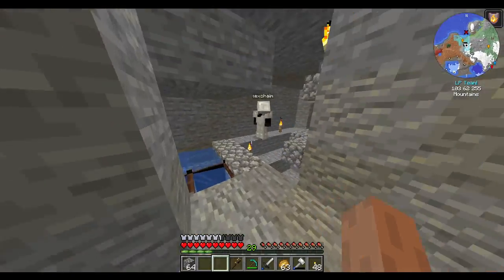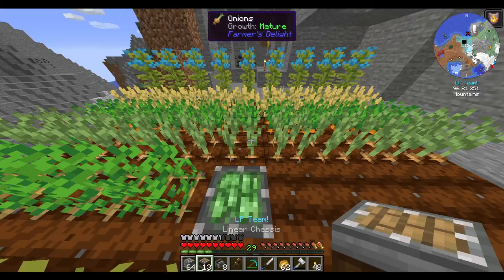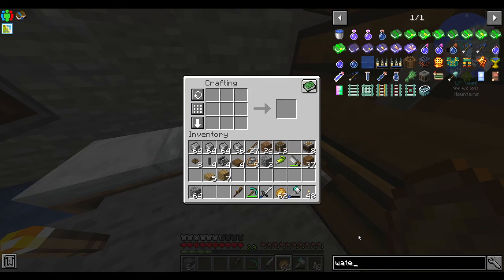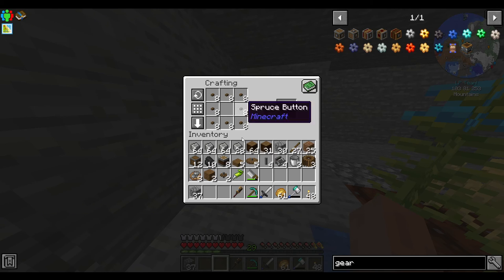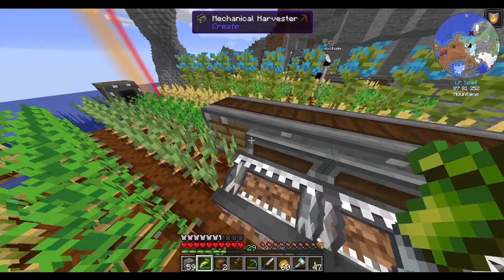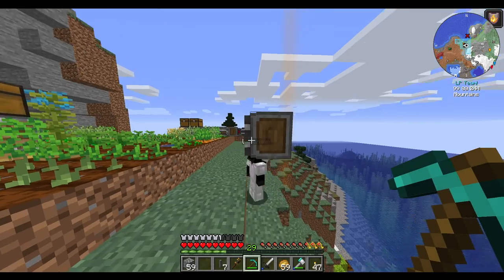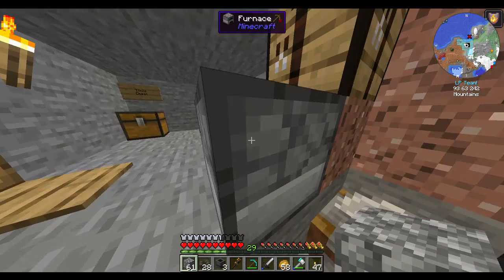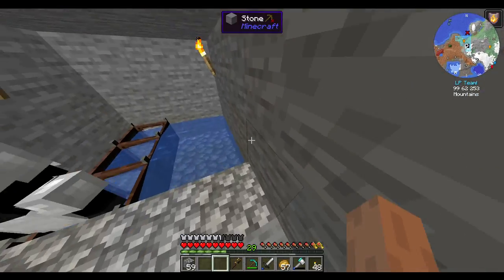Red Plays Create: Above And Beyond: Episode 4: With Gabby!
Gabby will be popping in on some episodes, and this is one of them! Enjoy!